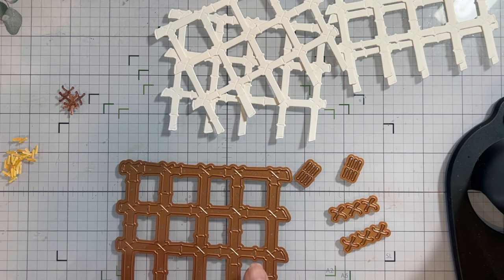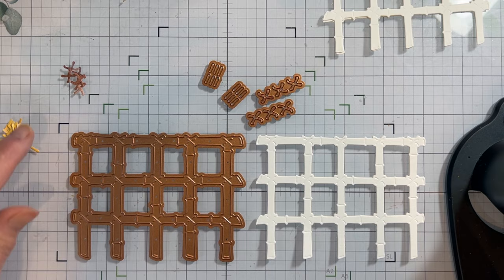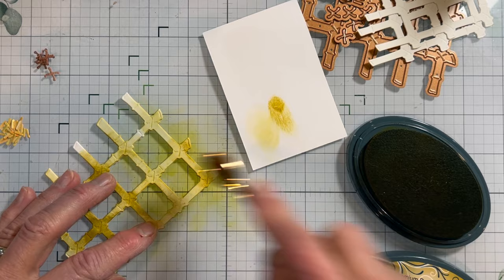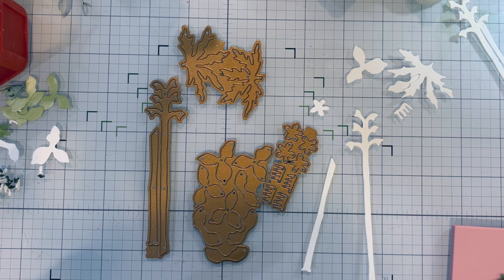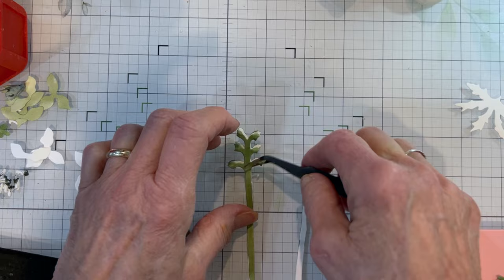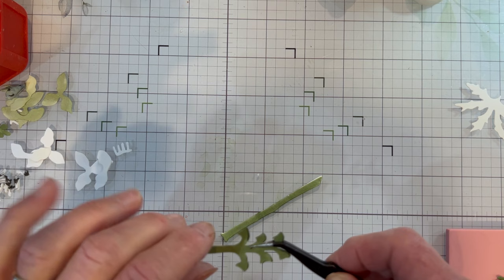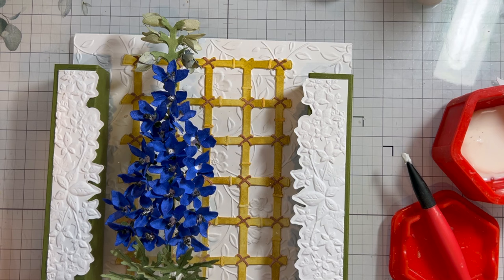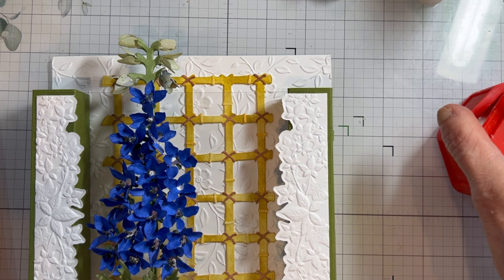How to Create Delphinium & Bamboo Trellis Background | Through the Arbor Garden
Susan provides a step-by-step tutorial on how to create the Delphinium flower paired with the Bamboo Trellis Background from her new Through the Arbor Garden Collection!

Shop Products
Tools/Products used in the video:

 ▬▬▬▬▬   ●   FIND   US   ●   ▬▬▬▬▬